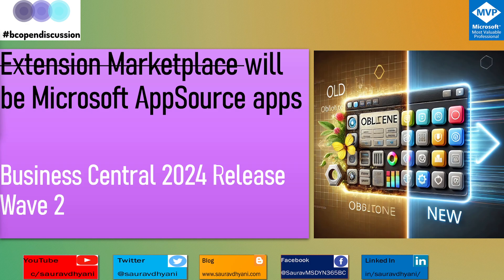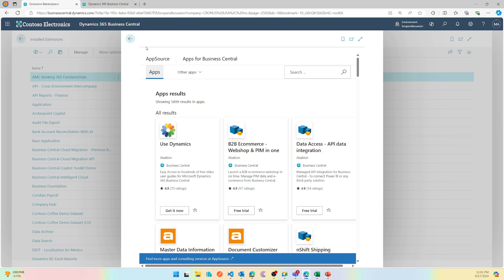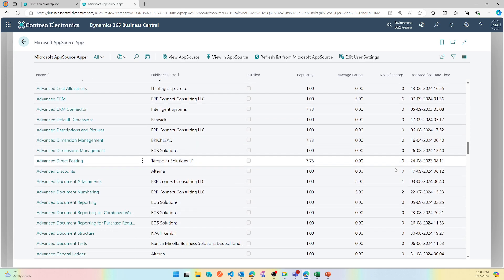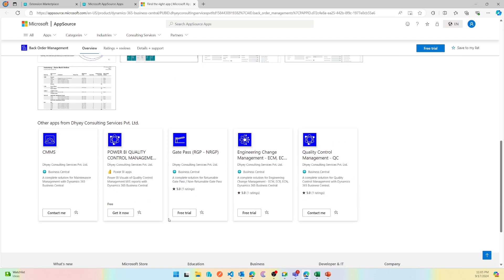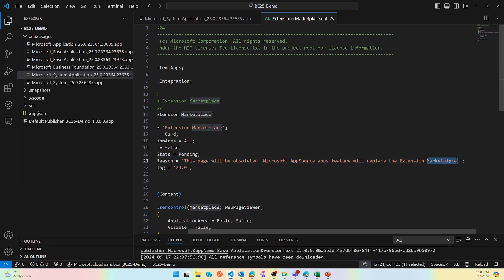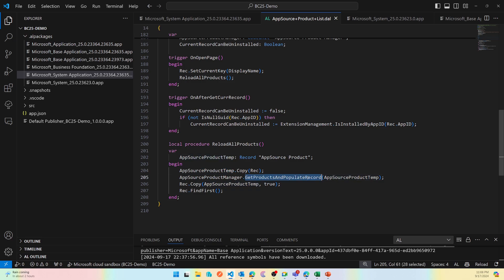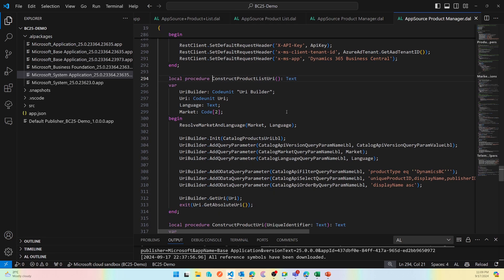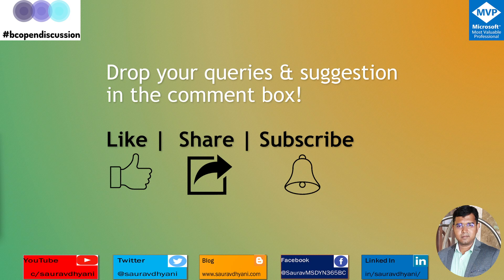Extension Marketplace to be Replaced by Microsoft AppSource in msdyn365bc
In this video, we discuss the upcoming transition from the Extension Marketplace to Microsoft AppSource in Microsoft Dynamics 365 Business Central (MSDyn365BC). Learn what this change means for developers, partners, and users, and how to prepare for the shift.

📌 What You'll Learn:

Overview of the current Extension Marketplace
Introduction to Microsoft AppSource and its benefits
How this transition will impact Business Central apps and extensions
Key steps to ensure a smooth transition for developers and businesses
Stay ahead of the changes in Business Central and make the most of Microsoft AppSource.